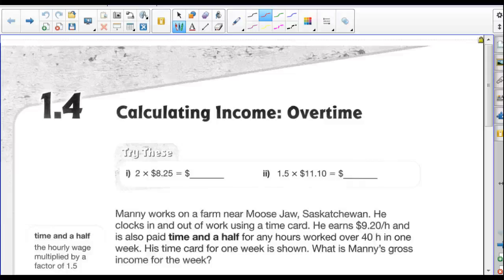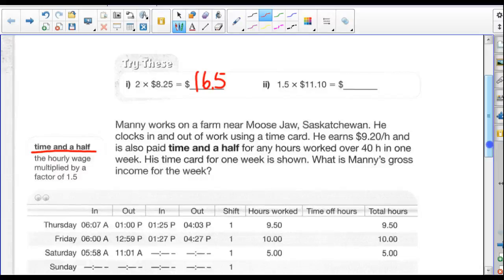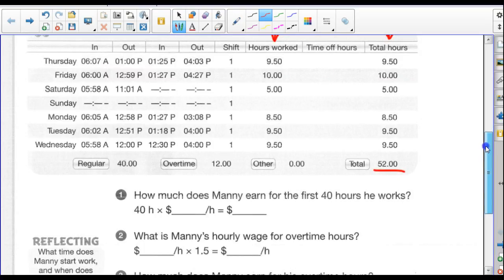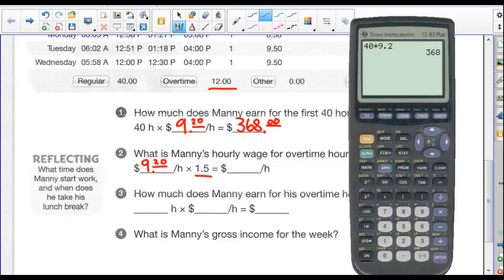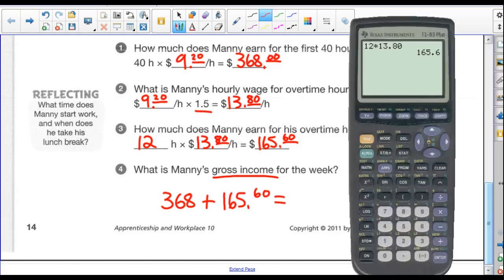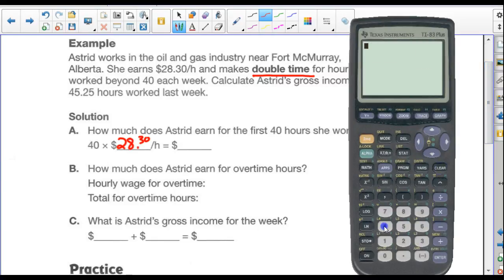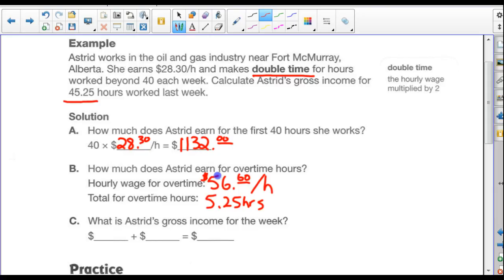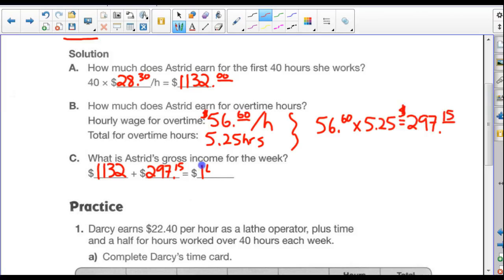1 4 Calculating Income Overtime